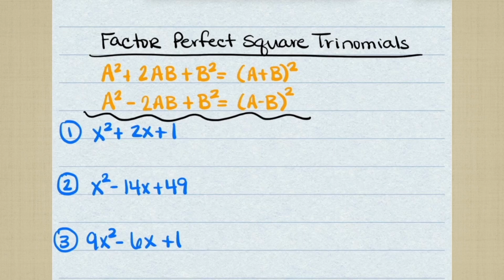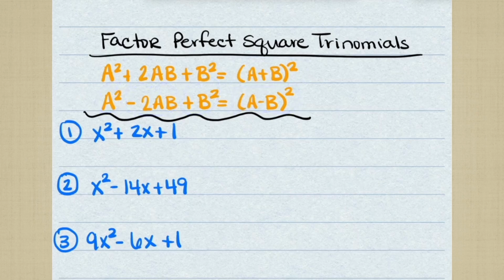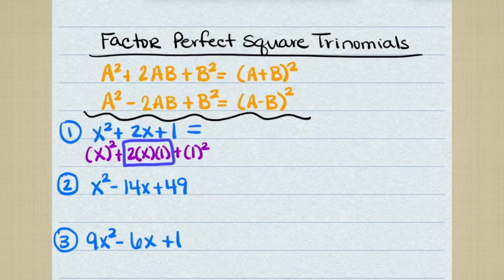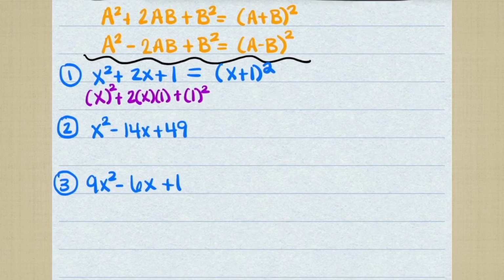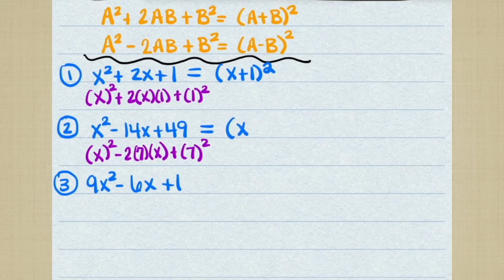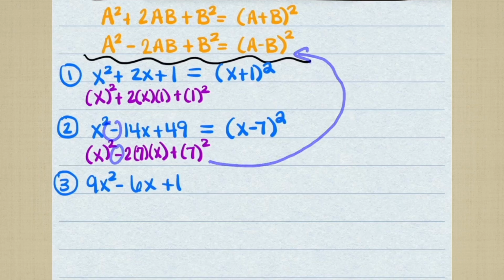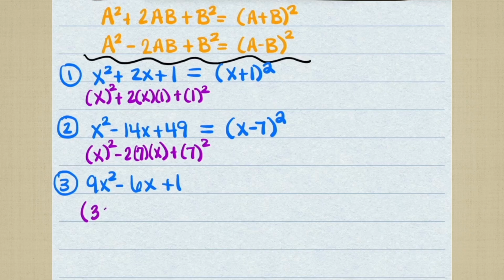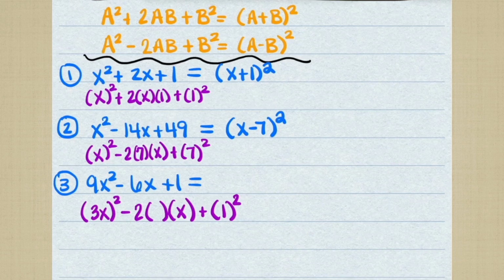Perfect Square Trinomials Explained (Recognize Them Fast!)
Discover how to identify perfect square trinomials and factor them with confidence. This mini lesson breaks down the pattern behind squared binomials. Recognizing this structure makes factoring faster and easier.